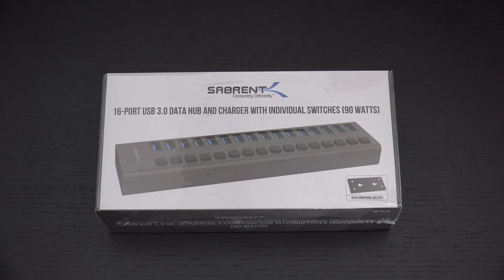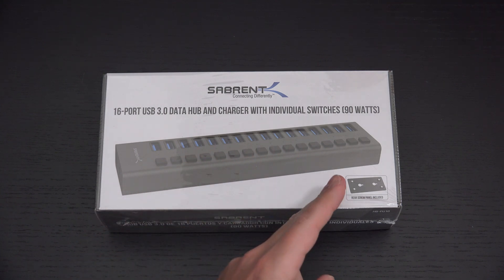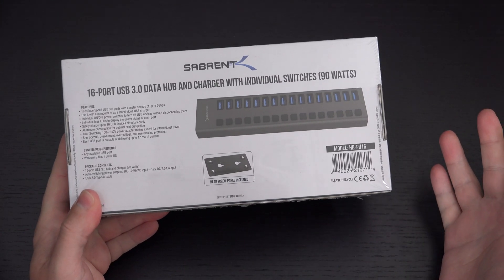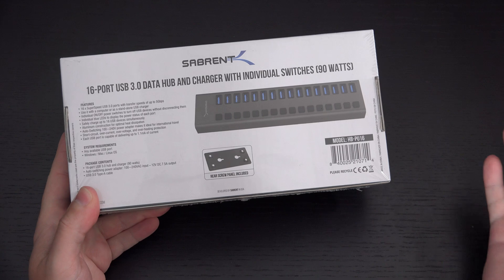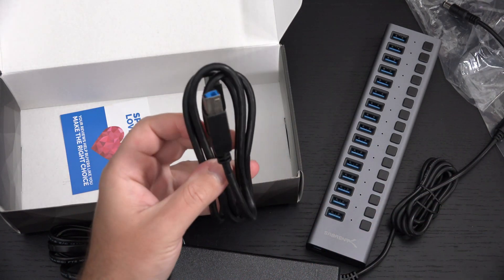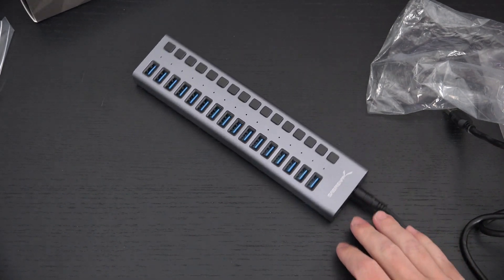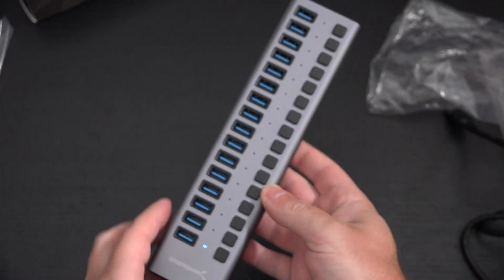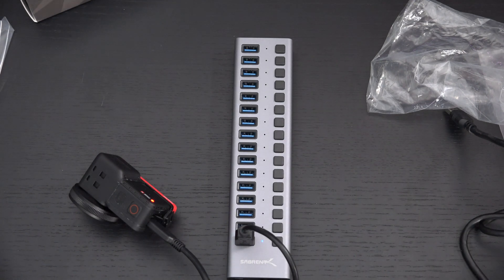Sabrent 16 Port USB 3.0 Hub and charging Station Unboxing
Here is my first look at Sabrent's 16 port USB 3.0 hub and charging Station with 90 watt power delivery and individual controls.
-TDD